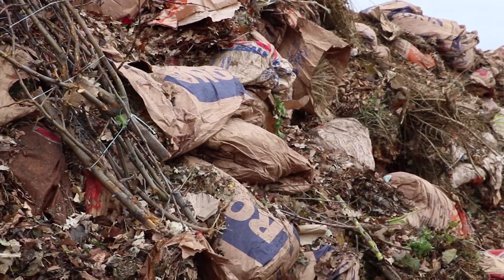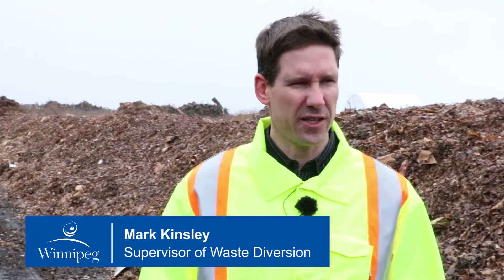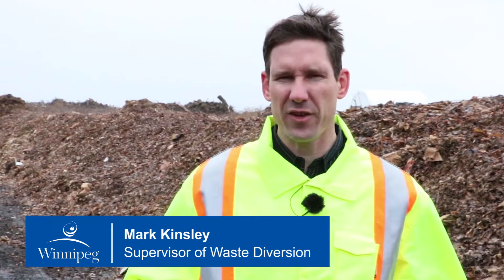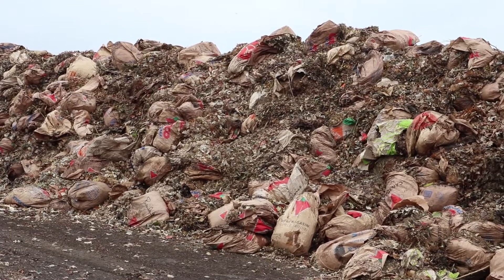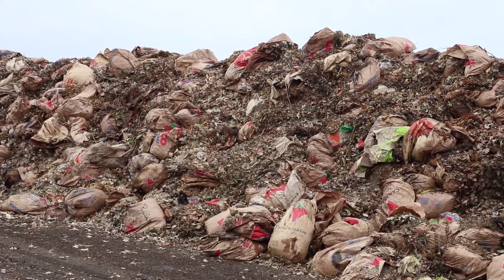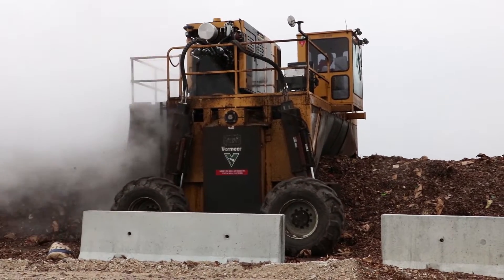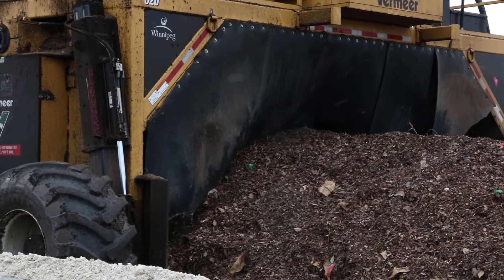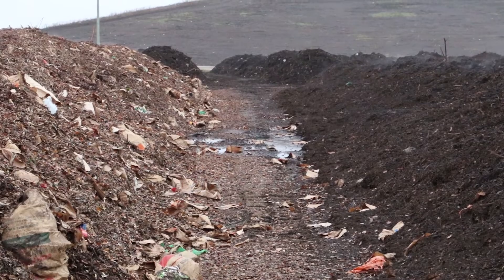What happens after all the yard waste is collected?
A look at what happens after all the yard waste is collected at the curbside in Winnipeg.